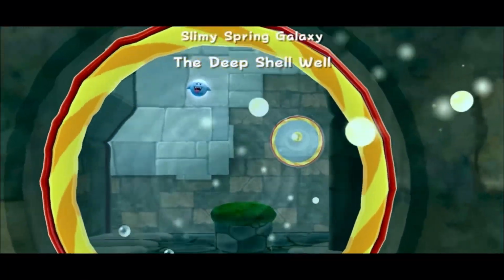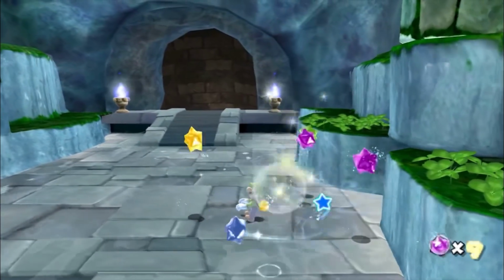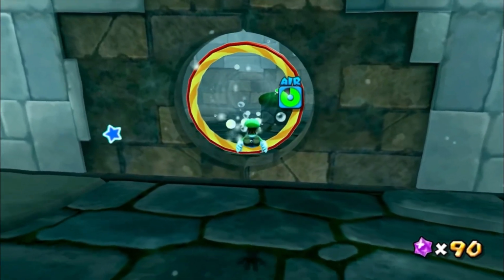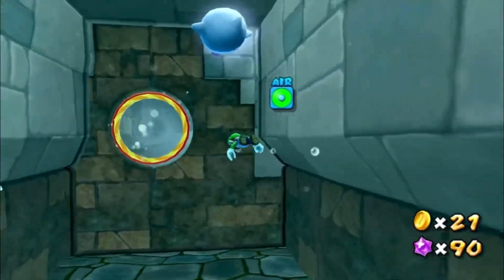Most UNDERRATED Galaxy in Super Mario Galaxy 2